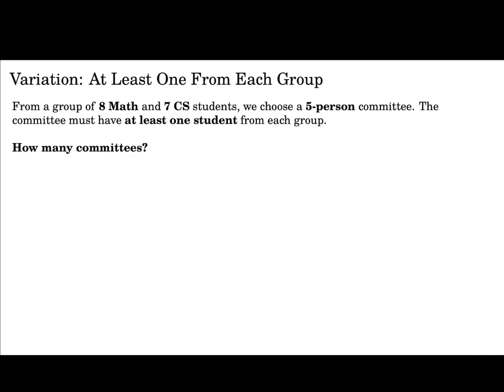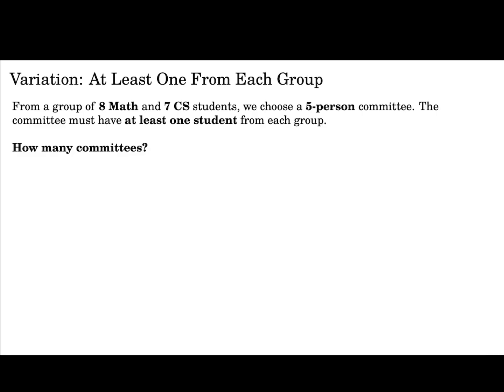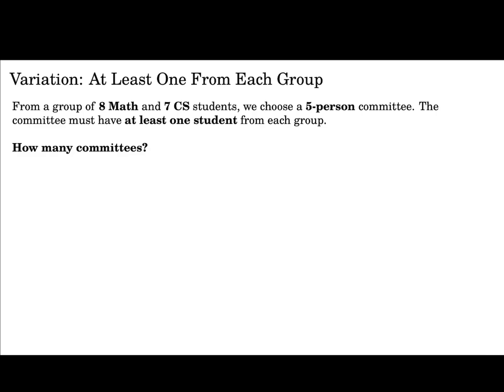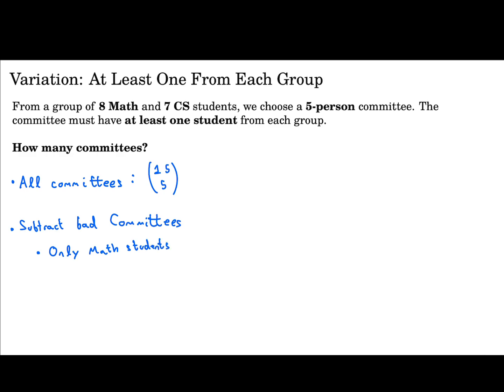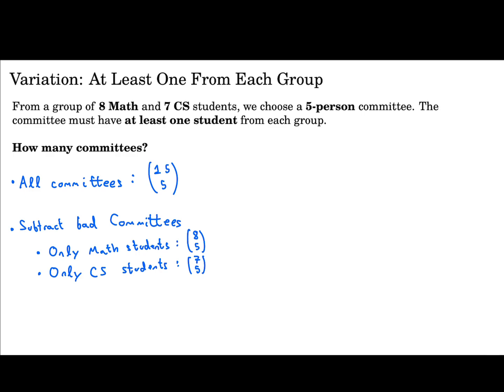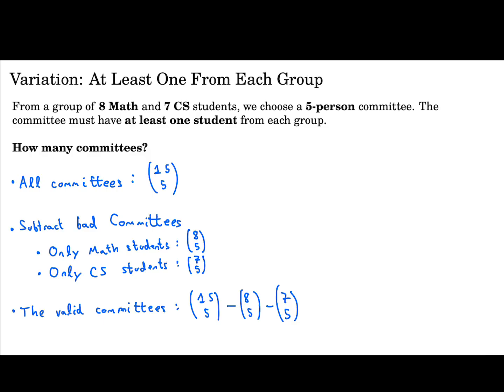Variation: At Least One From Each Group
Counting committees with restrictions using complements.